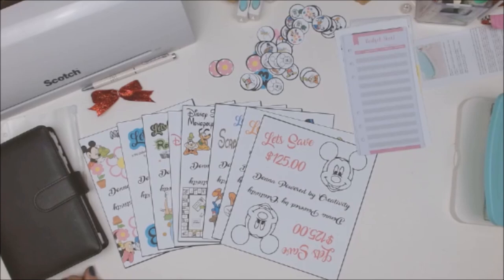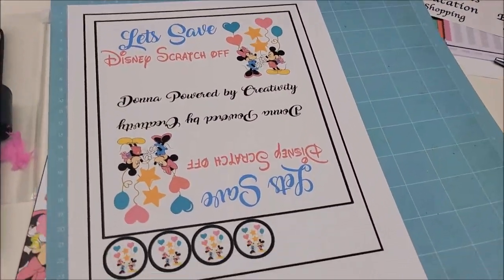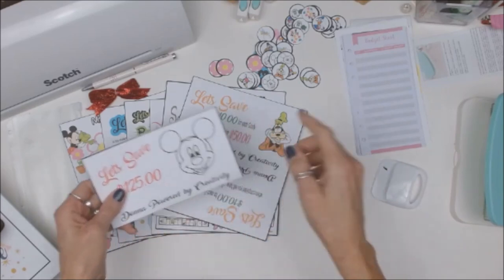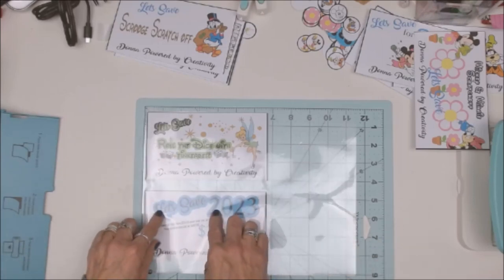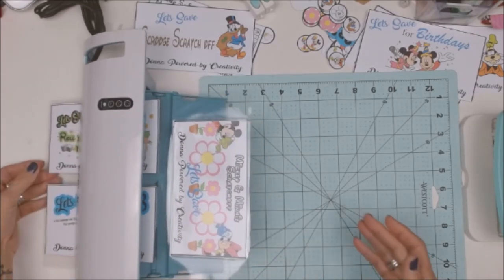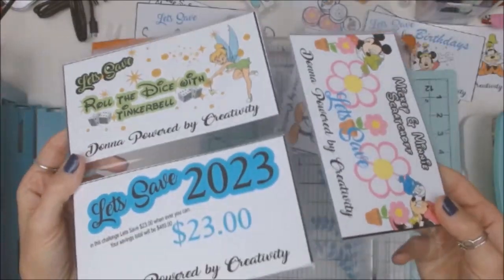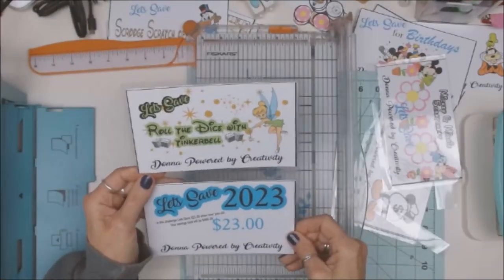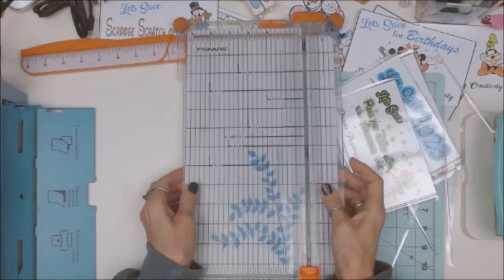How To Make Cash Envelopes/Cash Envelope System /DIY Cash Envelope Disney Cash Envelopes in cricut